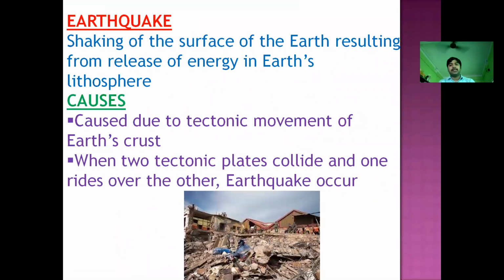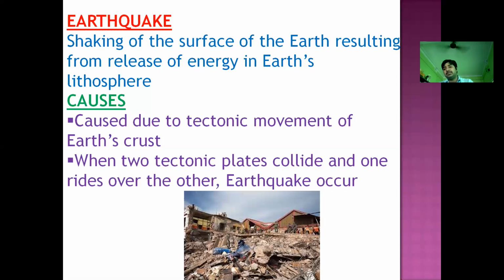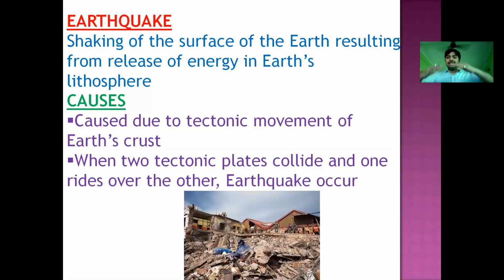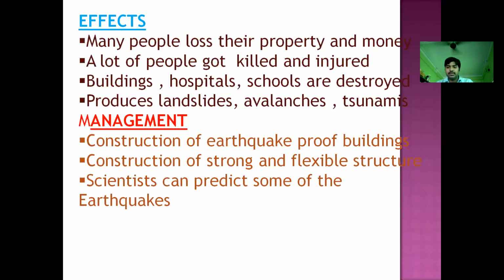MODULE VII HUMAN POPULATION AND THE ENVIRONMENT LECTURE 5 _DEE 205,DCE 205 AND DME 205 _2019